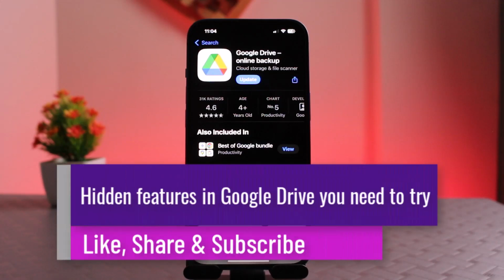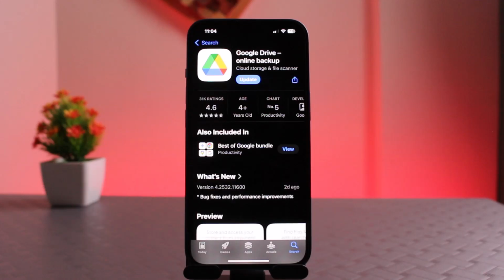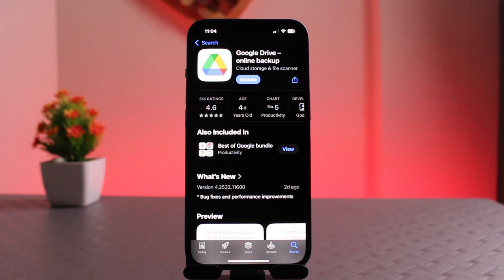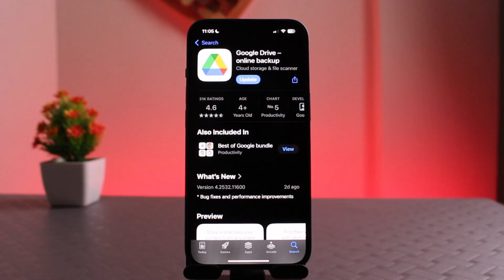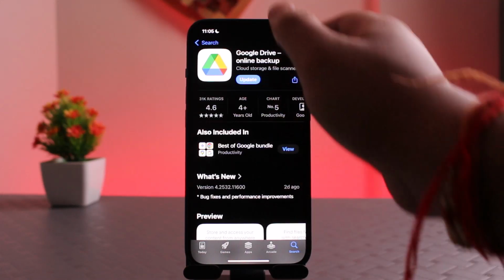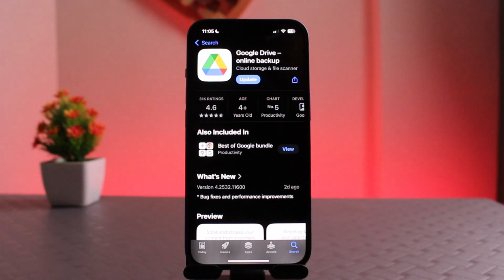Hidden Features In Google Drive You Need To Try !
Google Drive is more than just a cloud storage platform — it offers several lesser-known features that can dramatically improve your productivity and organization. This video highlights some of these hidden tools and explains how to make the most of them for both personal and professional use. Whether you're a student, remote worker, or collaborative team member, learning these features can help you streamline your workflow within Google Drive.

One powerful feature is the use of *advanced search operators*. These let you go beyond basic keyword searches, helping you quickly locate documents, images, spreadsheets, or PDFs by file type, owner, modification date, or even specific words within the document. This is especially useful when managing a large volume of files. On desktop, you can also press **Ctrl + F** while inside a Google document or sheet to instantly search within the open file itself — a helpful shortcut for zeroing in on specific terms without manually scanning through content.

The *Priority Workspace* is another underutilized feature. This AI-powered section helps organize your most relevant or recently used files into one area, allowing you to stay focused without needing to jump between folders. You can also create custom workspaces to group related documents, making it easier to manage projects or collaborative tasks.

Another powerful tool is *offline access*. If you're using the Google Drive app or Chrome extension, you can enable offline mode to continue working on your files even without an internet connection. This is especially useful during travel, unstable network conditions, or power outages. Any changes you make will sync automatically the next time you're online.

Finally, Google Drive allows you to *request files from users who don’t have a Google account*. This feature removes access barriers and simplifies file collection — perfect for teachers, businesses, or event organizers gathering submissions from a broad audience.

Timestamps:
0:00 Introduction
0:06 Advanced search and keyboard shortcuts
0:31 Using Priority Workspace
1:05 Offline access setup and file request feature
1:14 Conclusion